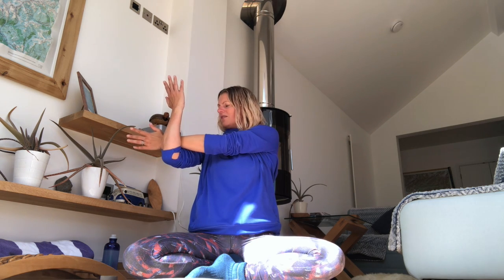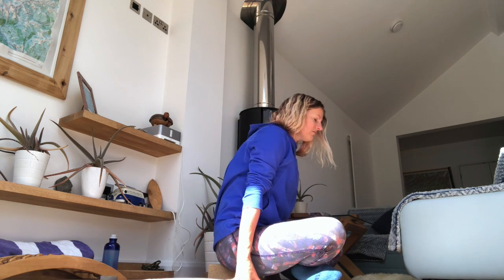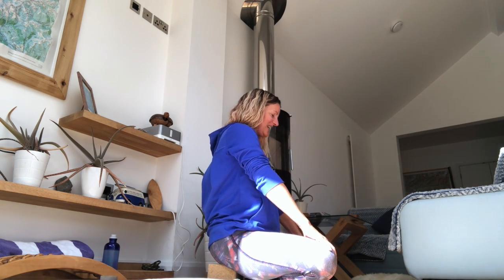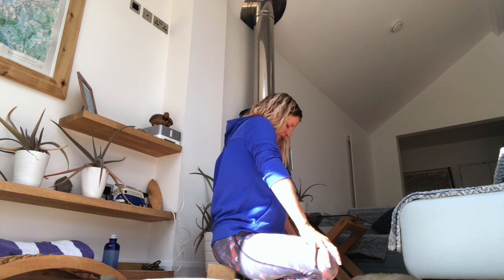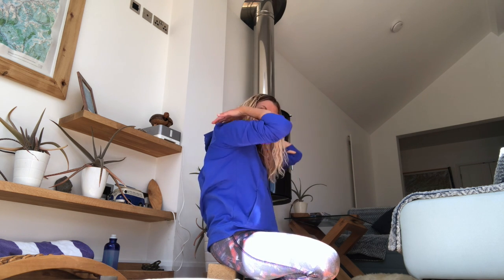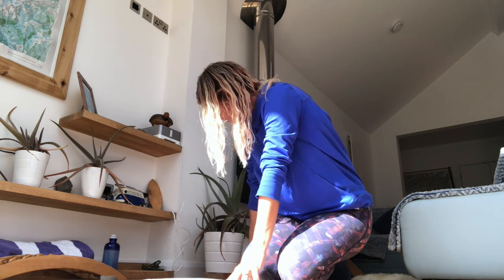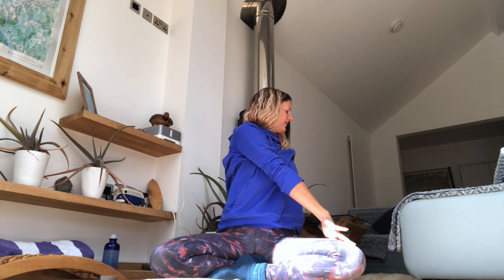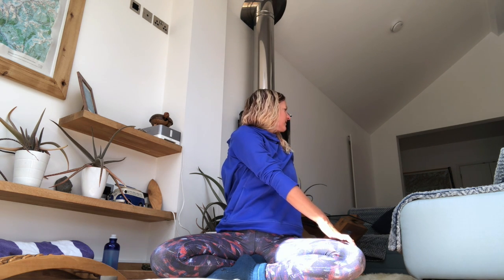Yoga Slow for relaxation - 30 mins - WithTracyB Yoga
This video is the live yoga slow class from Friday 25th September.  With a focus on relaxing the body through breath and gentle stretches of the upper body. Finishing with a breath awareness meditation in Svasana.

As always do what you can, rest when you need and modify for your unique body.

TracyB